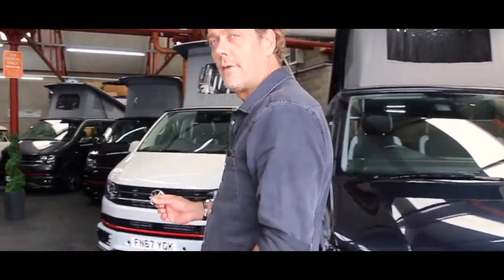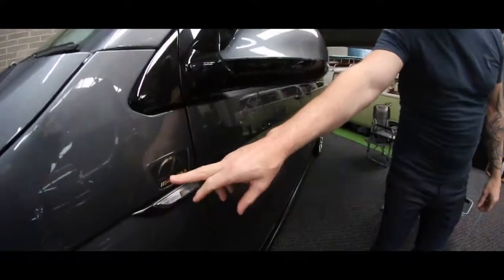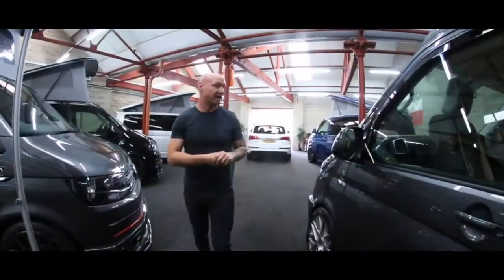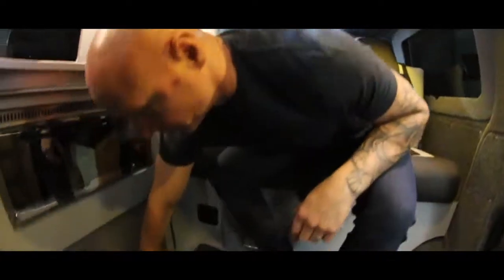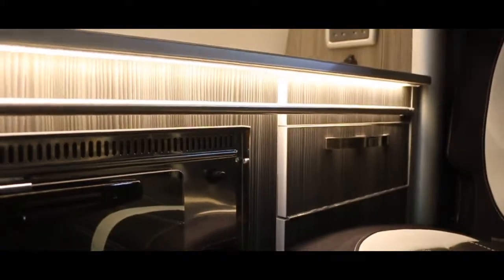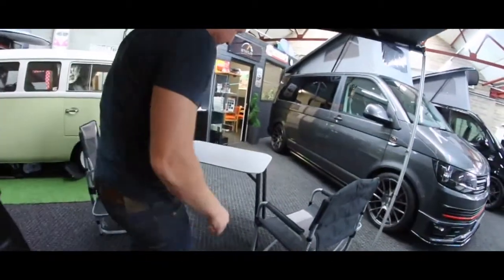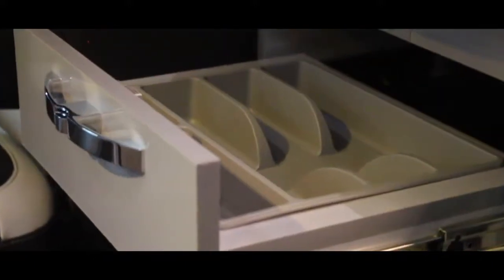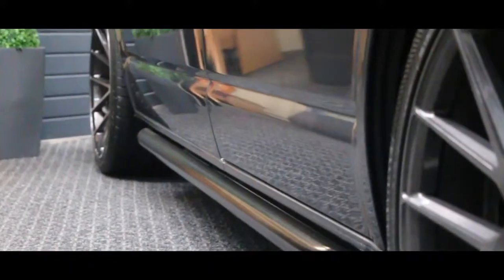Status 1 - Aurora Overview